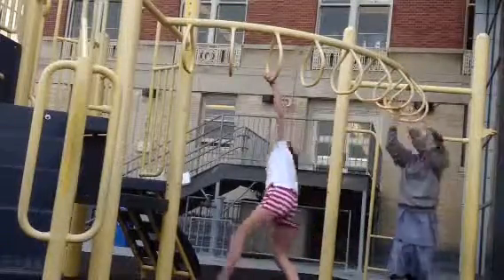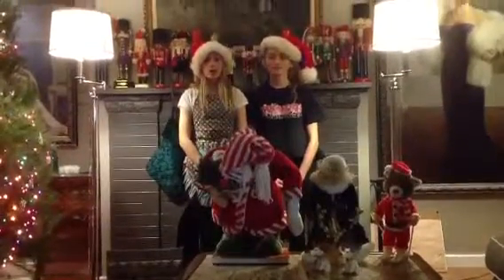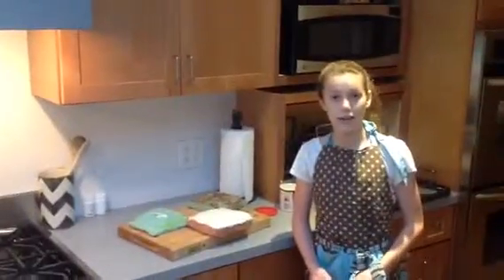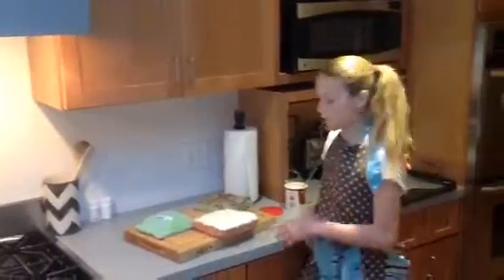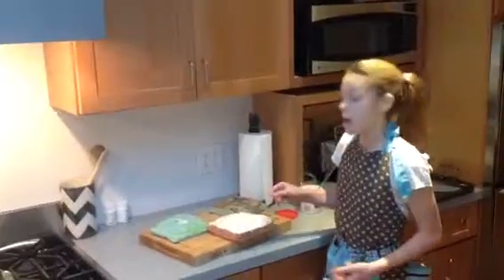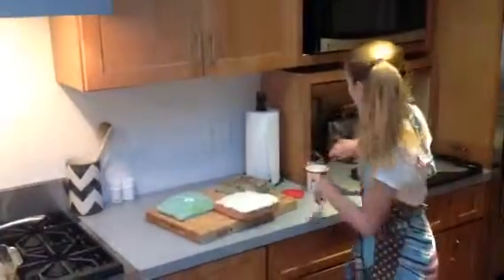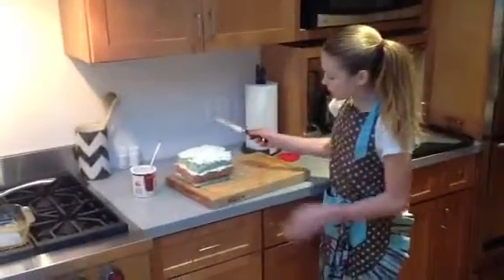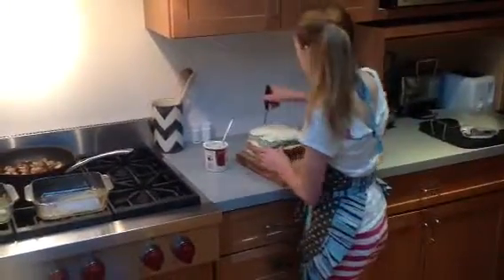Edible Science: The Layers of Skin!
Our second Edible Science video teaches all about the layers of skin through a scrumptious layer cake!